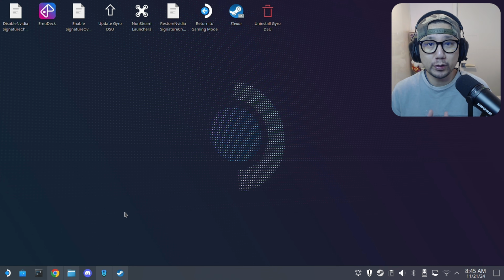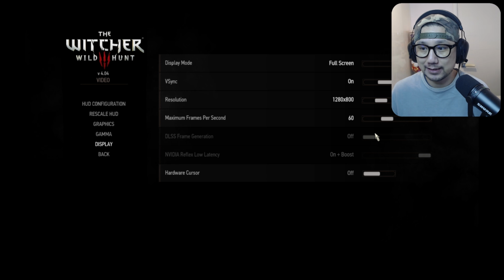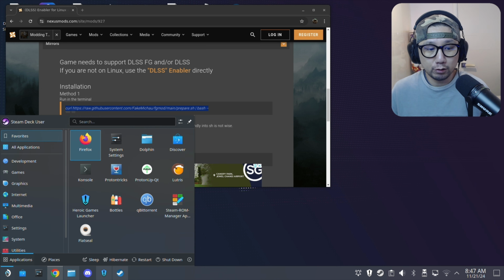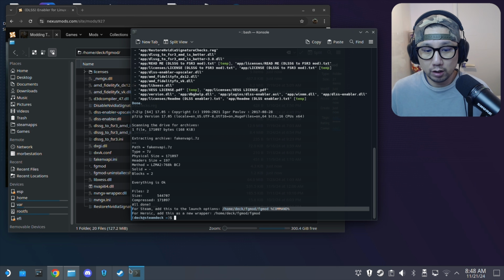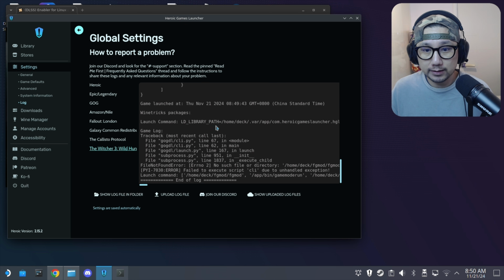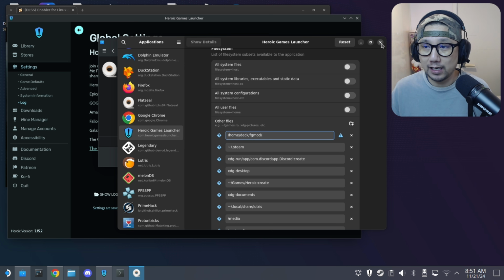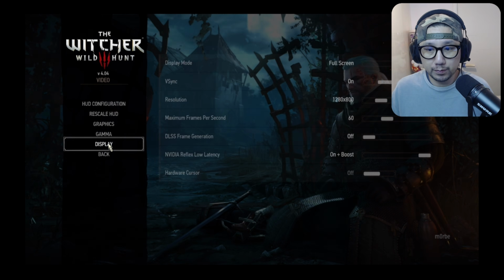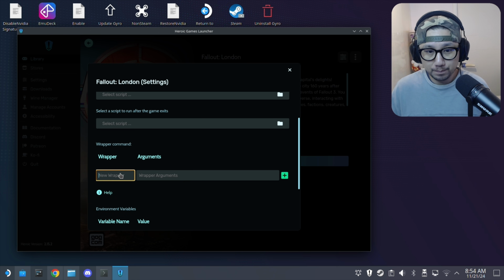Easiest Frame Generation Mod for Heroic Games Launcher Steam Deck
Buy The Witcher 3: Wild Hunt - Game of the Year Edition Cheap!

The easiest way to install DLSS Enabler Mod on Heroic Games Launcher Steam Deck. Many games support DLSS Frame Generation instead of FSR Frame Generation which sucks since you can't use DLSS Frame Generation on Steam Deck but with this mod, you can toggle AMF FSR Frame Generation in place of DLSS Frame Generation.

0:00 Intro
1:44 Instant Gaming
2:43 Step 1: Install Mod with Konsole Terminal
4:45 Step 2: Add New Wrapper in Heroic Advanced Tab
6:25 Step 3: Use FlatSeal to give Heroic Games Launcher File Access Permission
7:29 Step 4: Restart Heroic Games Launcher!
8:30 Step 5: Test Game
10:25 Outro